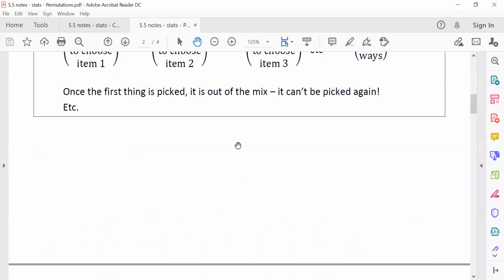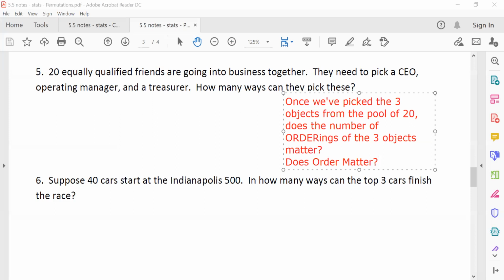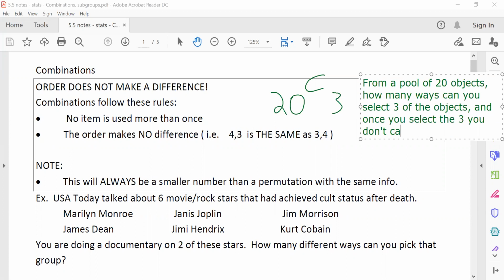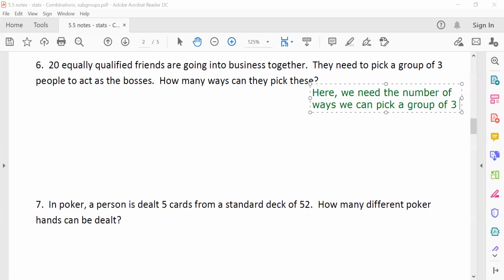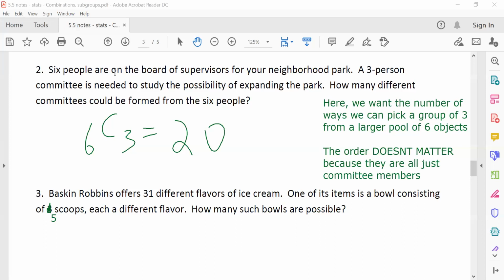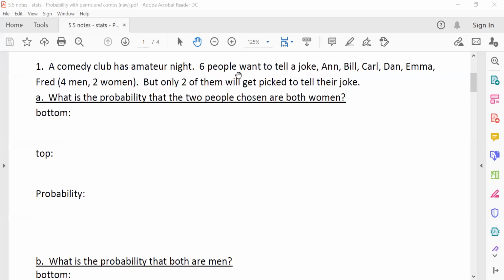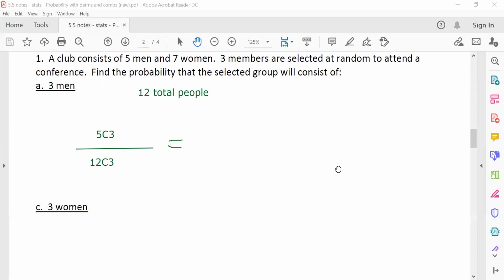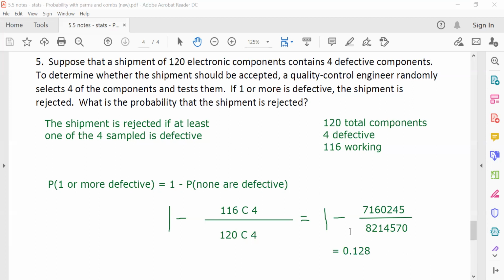Math 1342 - Oct 26 2020 - Sections 5.5 and 5.6